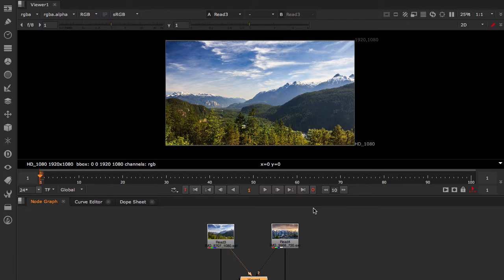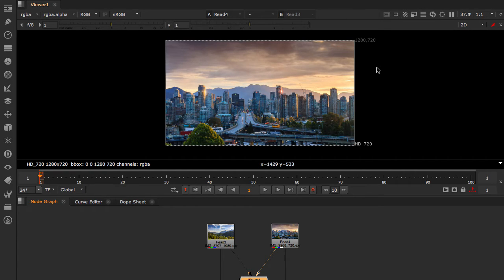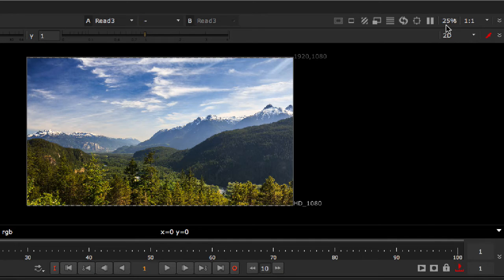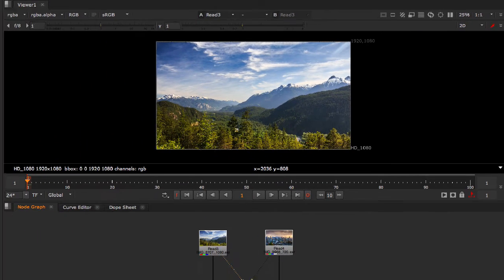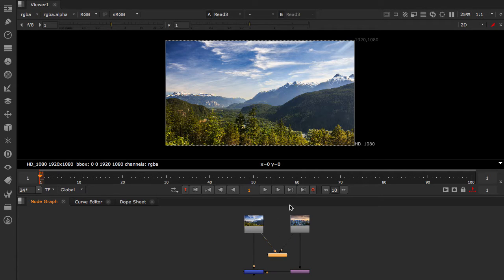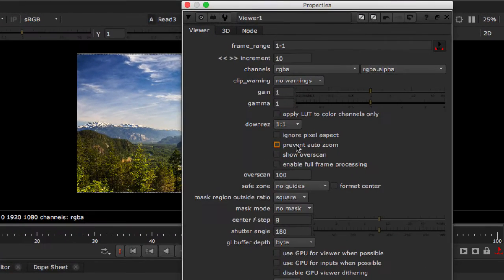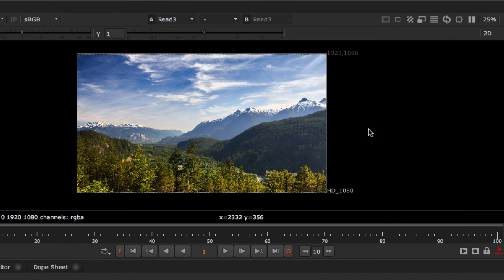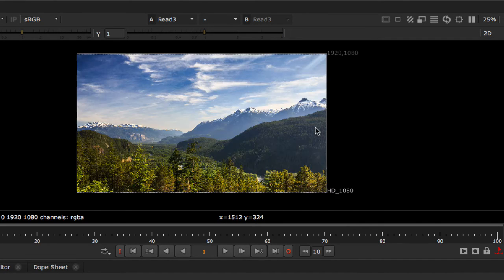Prevent Auto Zoom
A quick Nuke tip that explains what the ‘Prevent Auto Zoom’ options does and when you might want to use it.